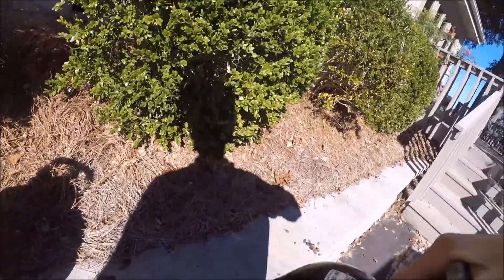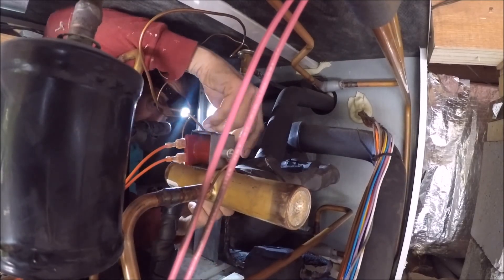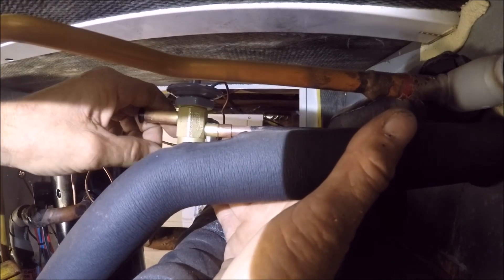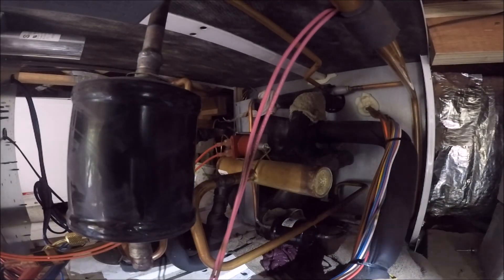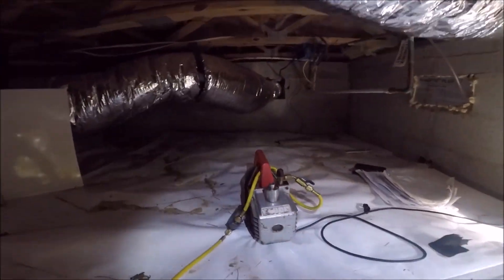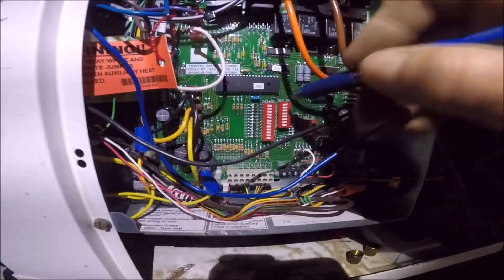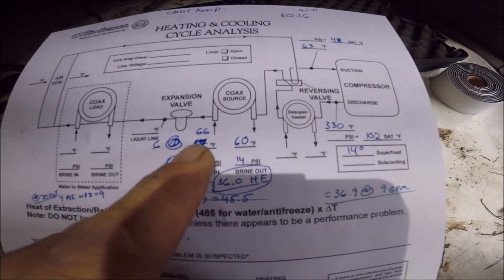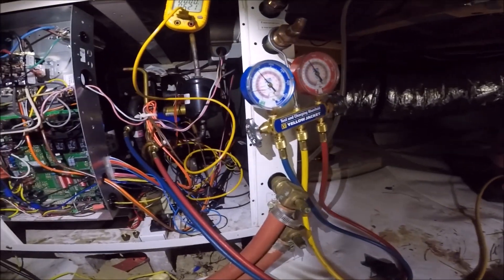(HVAC)TXV ..join my as we replace a bad txv in a geothermal heat pump.